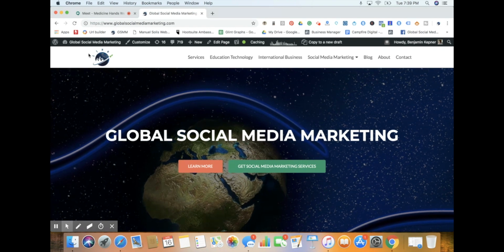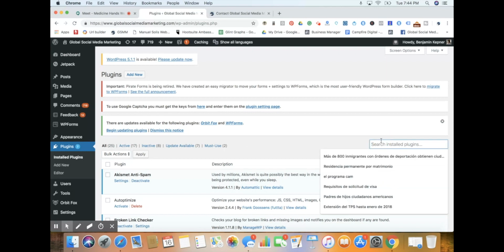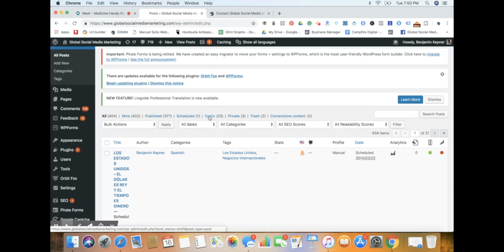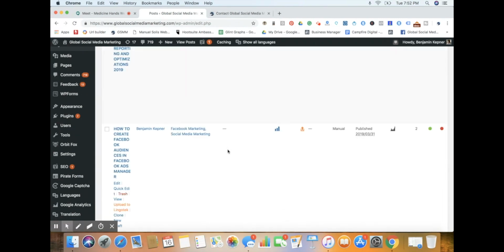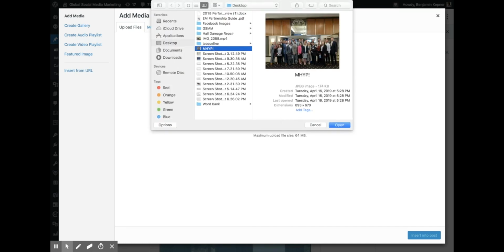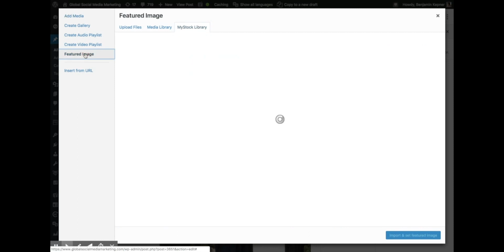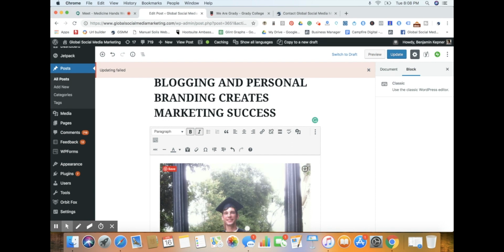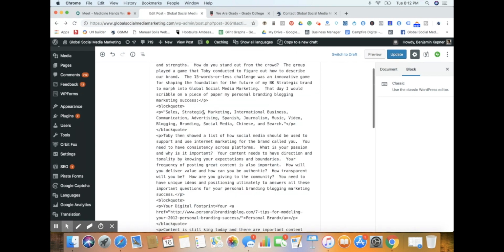How To Build A Website Using Wordpress 2019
Learn how to make your own website in simple steps using Wordpress